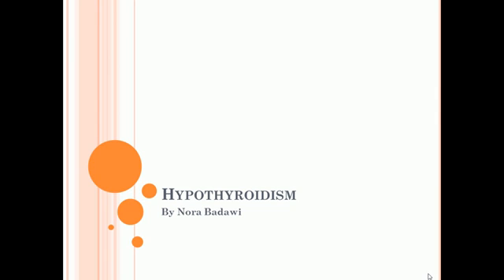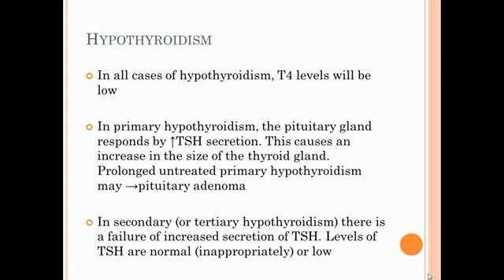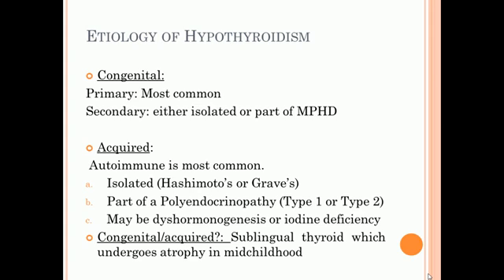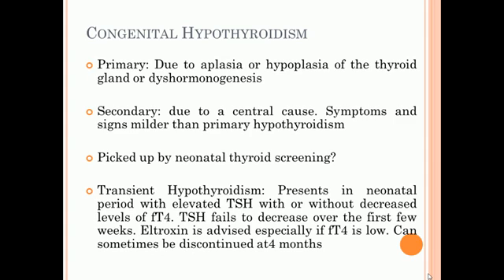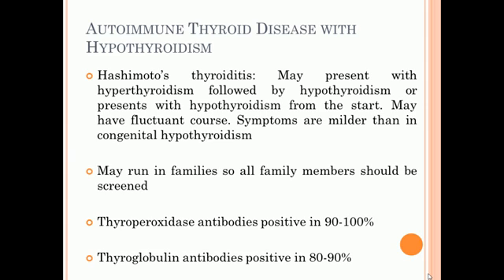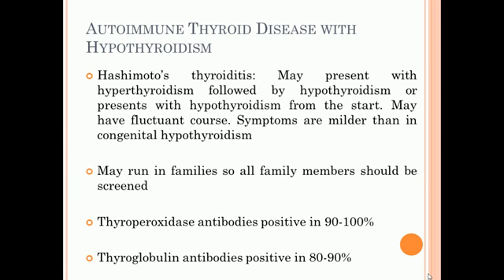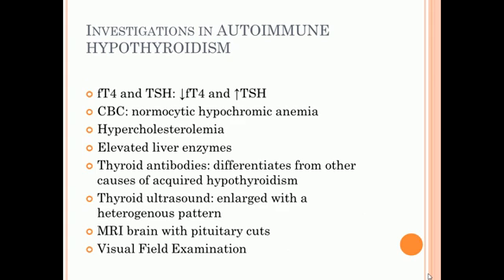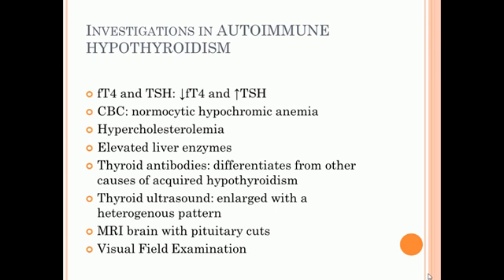Hypothyrodism Prof Noura Badwi